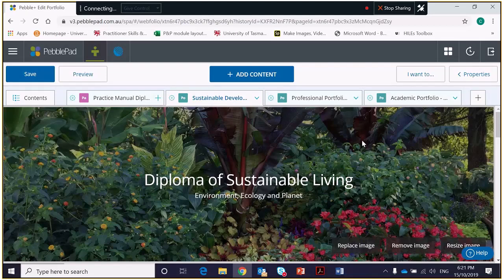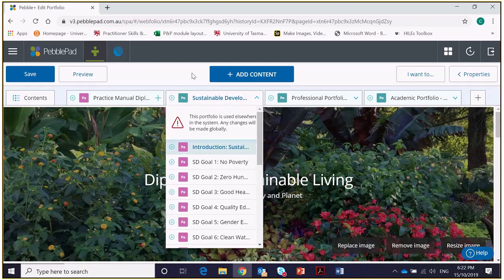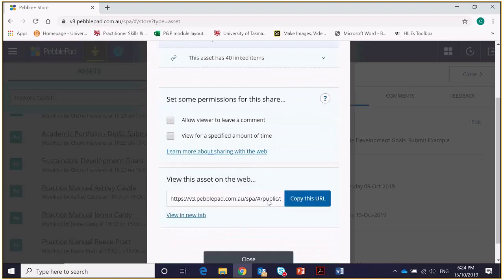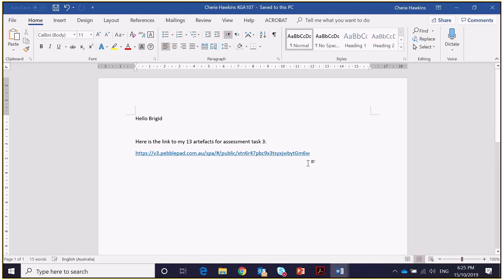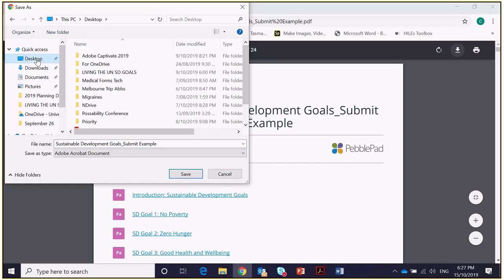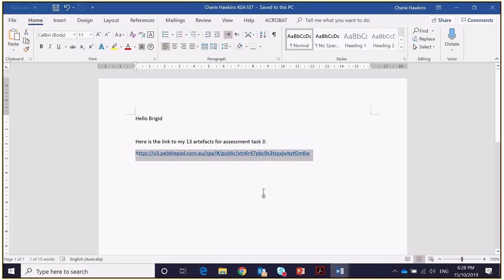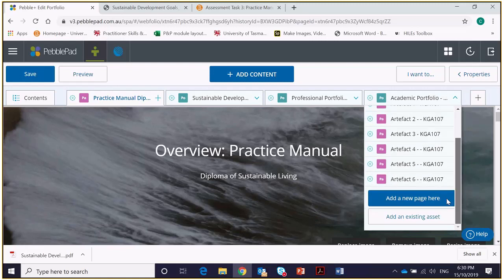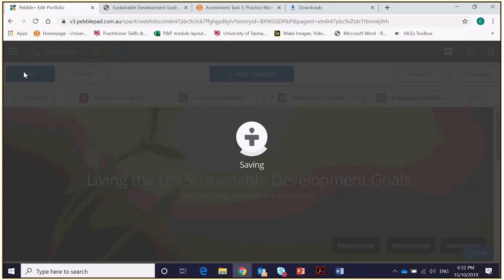Cherie Hawkins Tuesday, 15 October 2019 6 20 45 PM